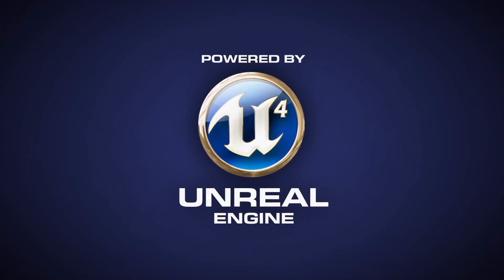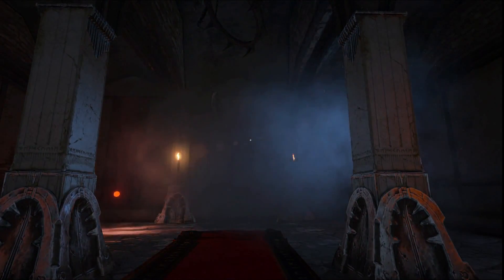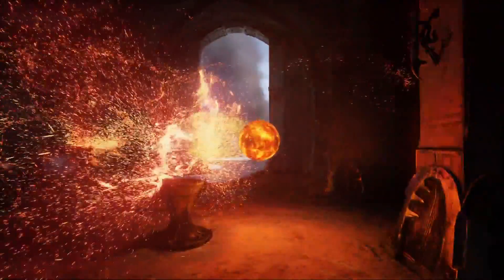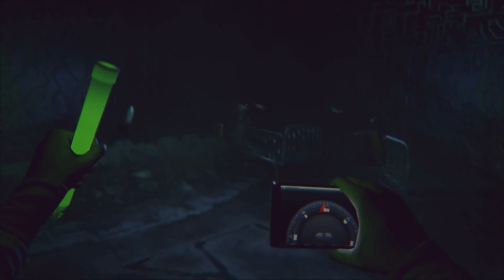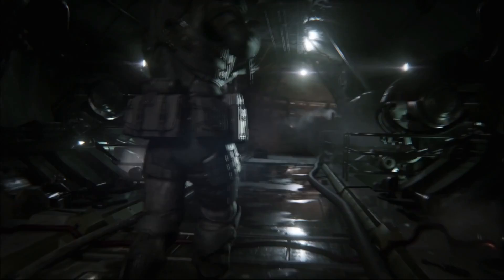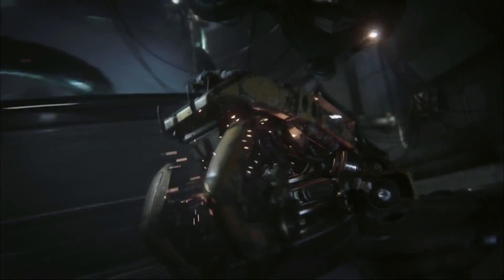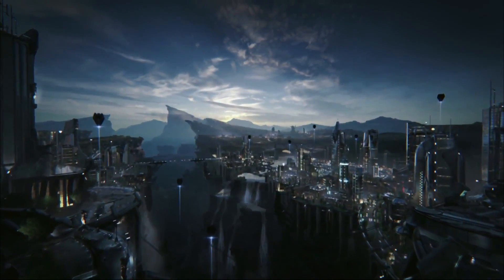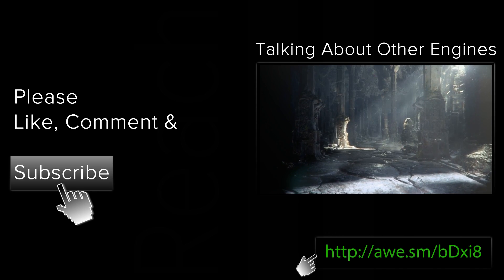Next Generation Graphics, latest look at the Unreal Engine 4 Infiltrator, Daylight PS4 PC 1080p HD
Next Generation Graphics (Next Gen), latest look at the Unreal Engine 4 Infiltrator and Daylight 1080p HD

This video looks at the latest visuals for the next generation of games engines, this episode will focus on the Unreal Engine 4.
Clips we will be looking at come from firstly; the walk through of the elements trailer, Gameplay trailer from the Unreal Engine 4 Game Daylight and finally the latest Tech Demo for the Unreal Engine 4 Infiltrator.

This next generation engine will be running on Playstation 4 (PS4) most likely on the nextbox and obviously on the PC

I believe this is running real time on a PC using:
GTC 680
Intel i7 CPU
16GB of RAM

Games being looked at in this video order of appearance:
Bioshock Infinite
Daylight
Infiltrator - Tech Demo

Music credit to AudioMicro.com for use of the songMystical Universe by andrewsf
and kahiki station by jradford